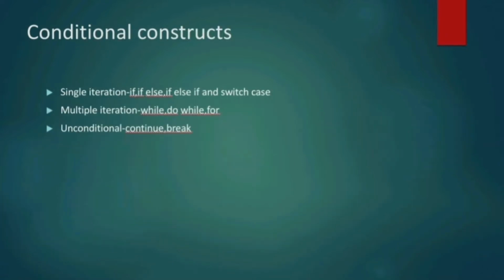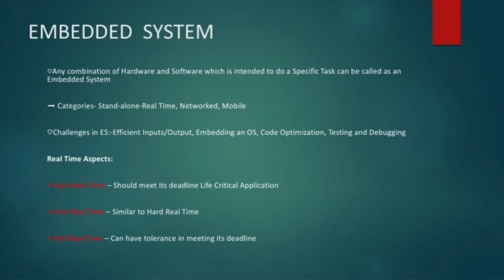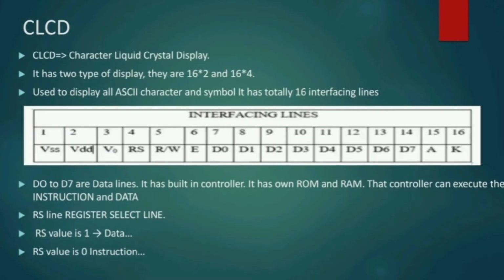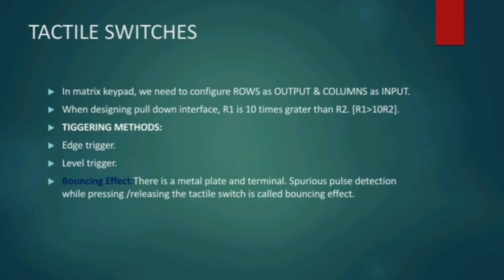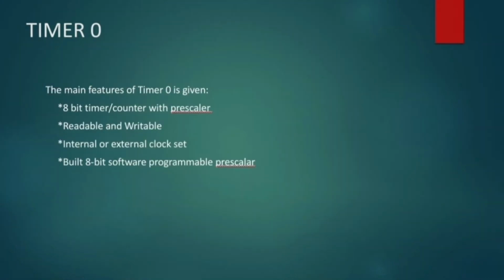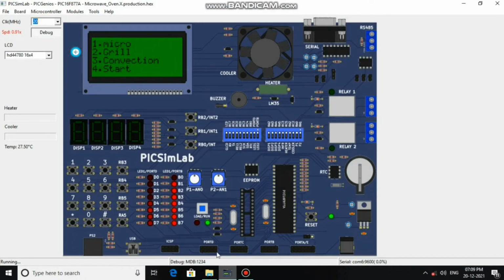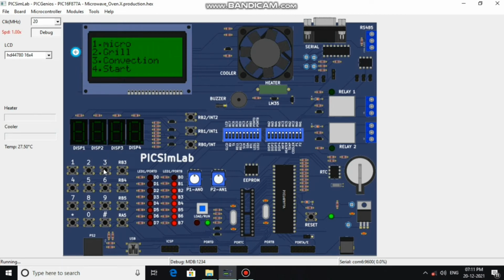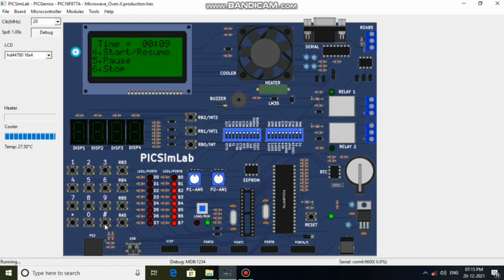Microwave Oven Stimulation using PICSIMLAB